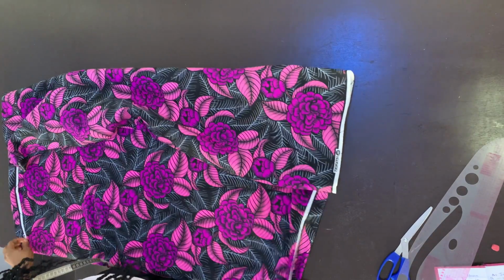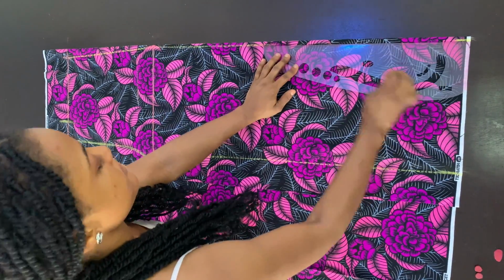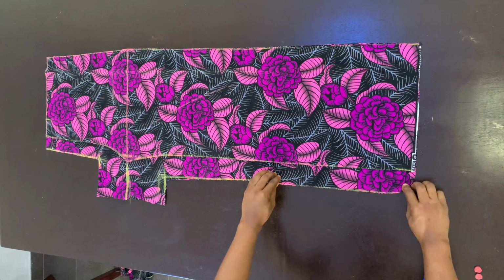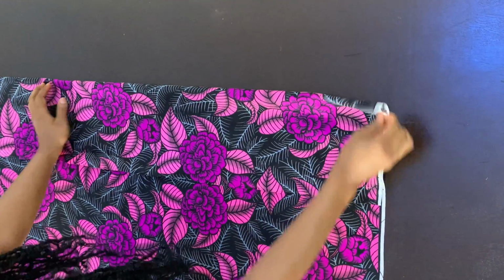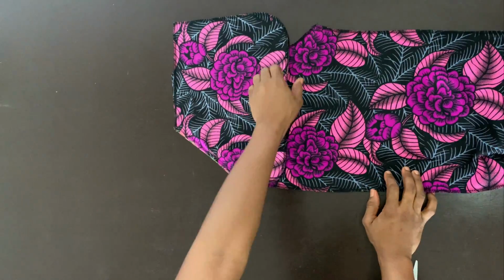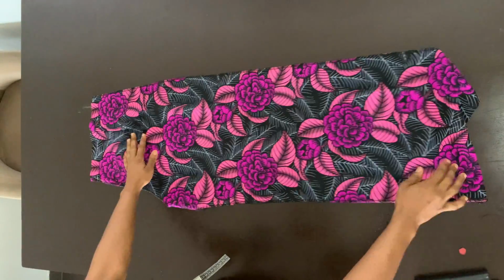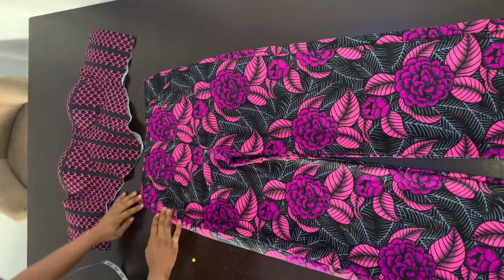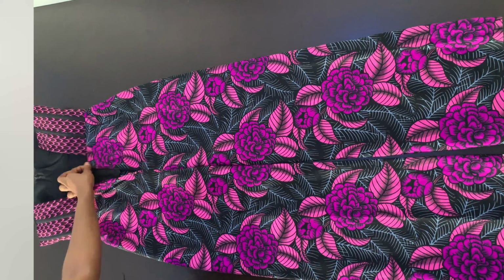CORSET JUMPSUIT WITH BASQUE WAISTLINE | Cutting & Stitching | Draft & Sew a Palazzo Trouser | SILEM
Learn how to draft, cut and sew a corset jumpsuit from start to finish. This corset jumpsuit was made using an ankara fabric and I walk you through the entire cutting and stitching process. In this videoC you’ll learn how to draft, cut and sew a palazzo trouser as well as how to attach it to a corset top to make a jumpsuit.